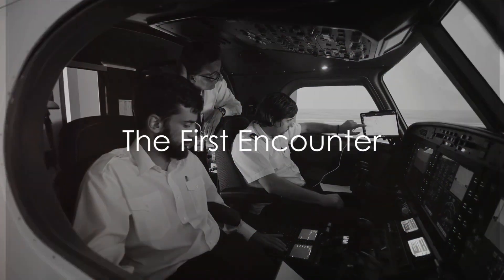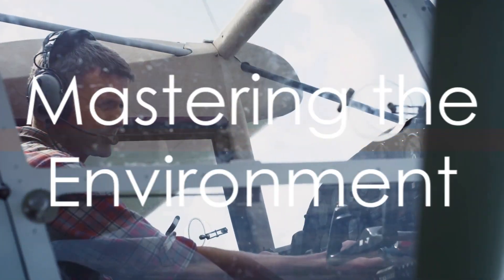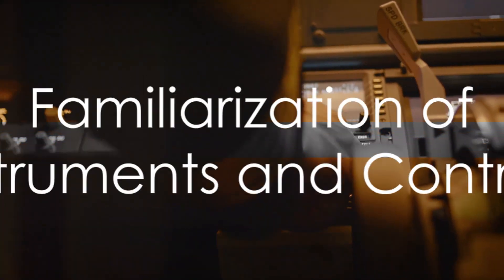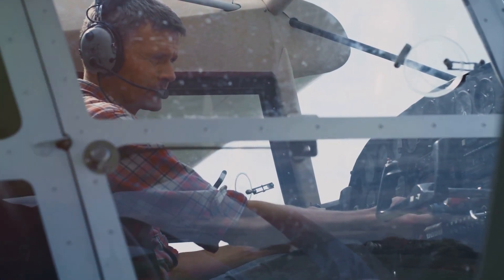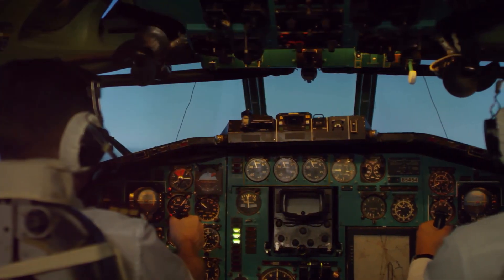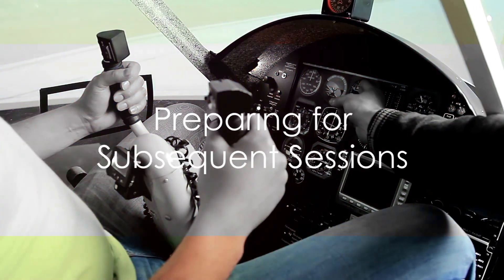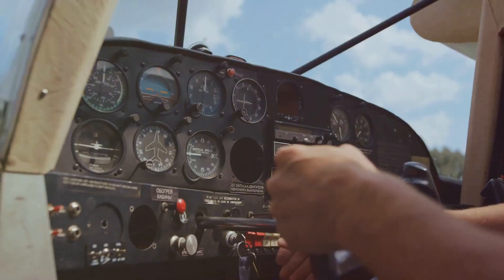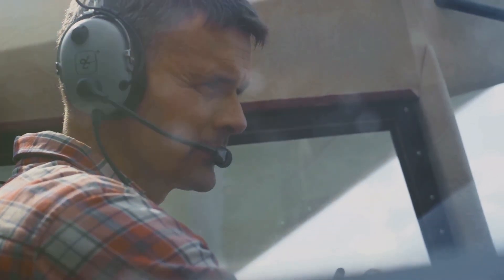Navigating the Cockpit - A Beginner's Guide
@license333 embark us on an enlightening journey into the heart of aviation with "Navigating the Cockpit - A Beginner's Guide" chapter. This video serves as your first step into the complex world of piloting, designed specifically for beginners who dream of taking to the skies.

What You'll Discover:

Cockpit Basics: Get acquainted with the fundamental aspects of the cockpit environment. From instrumentation to control systems, we break down the essentials in a way that's comprehensive and easy to understand.
The Pilot's Workflow: Learn about the pre-flight checks, procedures, and routines that ensure safety and efficiency before every takeoff.
Understanding Controls: Dive into the functions of key cockpit controls, including the yoke or stick, throttle, rudder pedals, and various switches and gauges that monitor the aircraft's health.
Simulated Scenarios: Experience simulated flight scenarios that demonstrate how pilots interact with cockpit controls during different phases of flight.
This beginner's guide demystifies the cockpit for those new to aviation, providing a solid foundation of knowledge to build upon. Whether you're an aspiring pilot or an aviation enthusiast captivated by the intricacies of flight operations, this video is your gateway to understanding the pilot's domain.

Join the Adventure:
The journey to becoming a pilot is as thrilling as it is challenging. "Navigating the Cockpit - A Beginner's Guide" marks the beginning of that adventure, inviting you to explore the possibilities that lie ahead.

We Want to Hear from You:
What aspects of piloting and aviation are you most curious about? Share your questions and topics of interest in the comments section below. Your input could shape the content of our future videos!

Let's embark on this learning journey together, one video at a time.